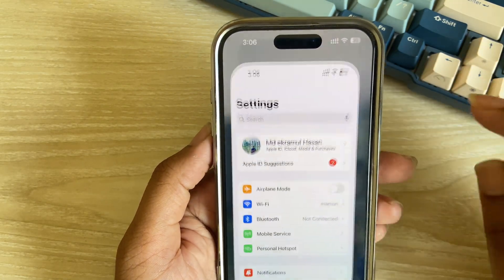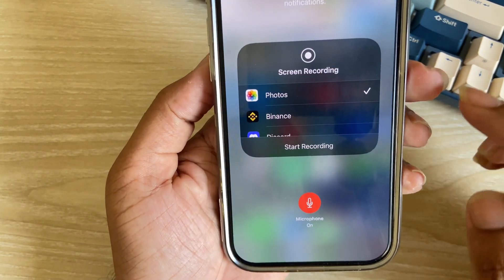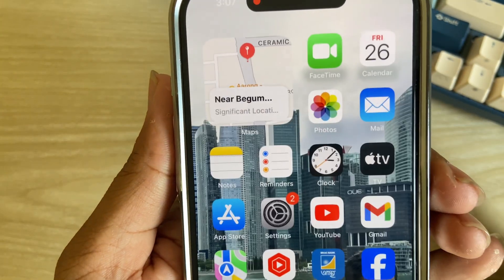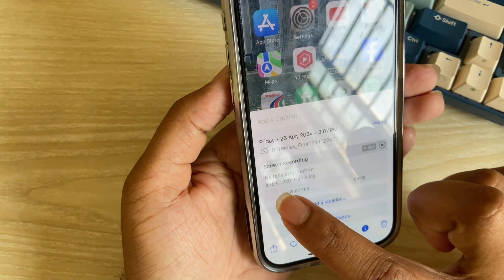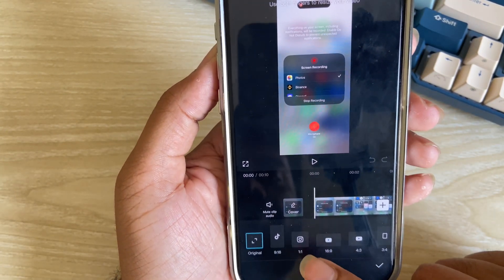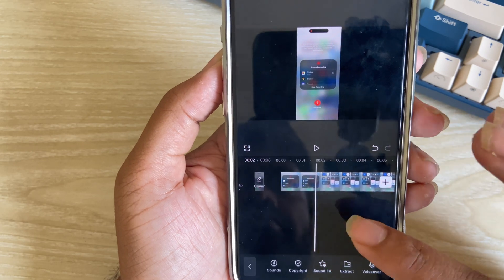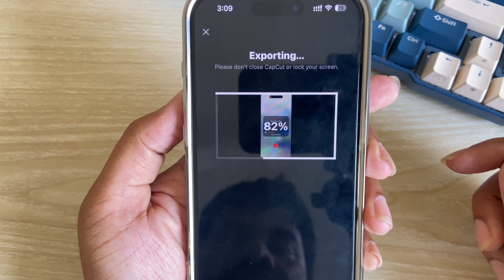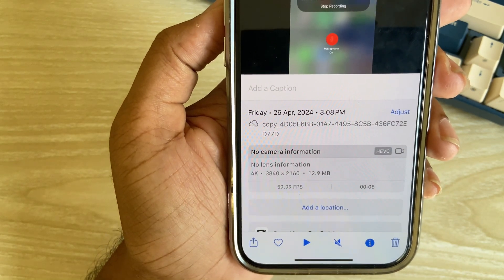How to screen record in 4k on iphone | 4k screen recording mobile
With a 4K screen recorder, you can create incredibly detailed and clear videos. Learn how to screen record in 4K.

how to take 4k pictures on iphone 15
How to screen record in 4k on iphone 15 pro max
How to screen record in 4k on iphone 12 pro max
how to change video quality on iphone after recording
how to take 4k pictures on iphone 14
how to take 4k pictures on iphone 12
how to take 4k pictures on iphone 11
does iphone 13 have 4k camera